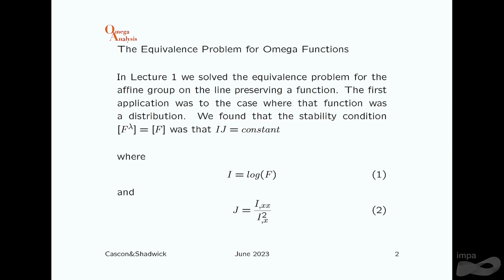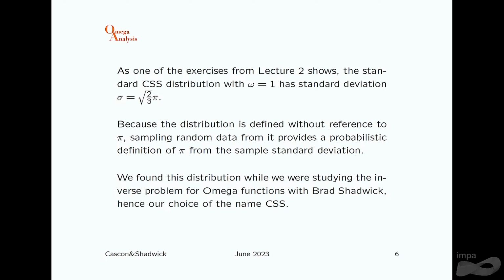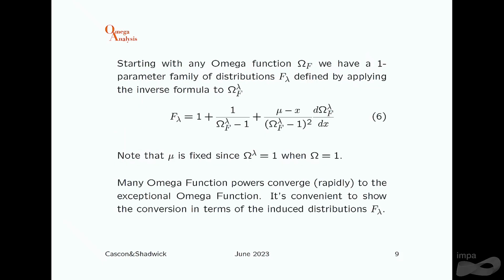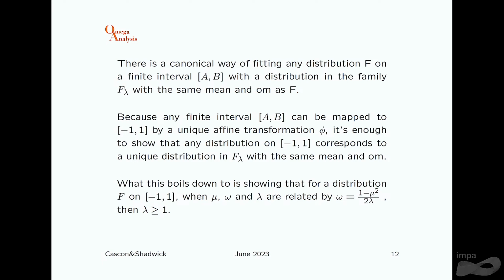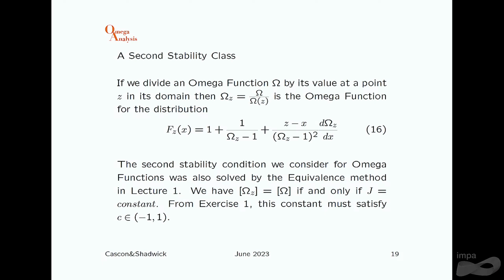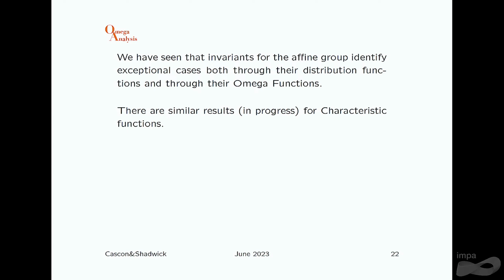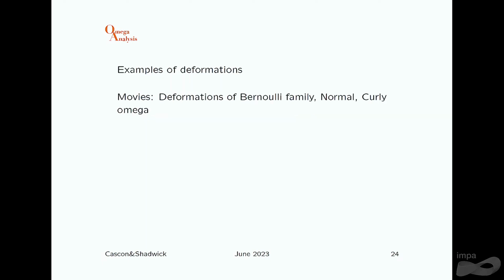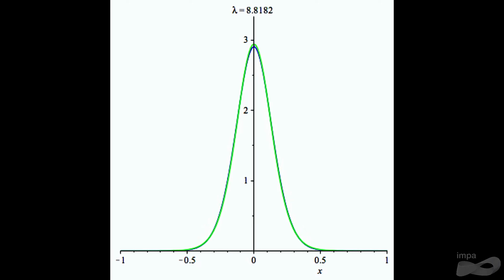Minicurso - A Short Course on the Geometry of Probability Distributions - Aula 03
Professores:  Ana Cascon & William F. Shadwick (Pesquisadores Visitantes do IMPA)
Nível: Doutorado
Dia e horário: Serão 4 aulas às segundas-feiras – Dias: 26/06, 03 e 10 /07/2023 e 17/07, das 13:30 às 15:00
Local: Sala 232

In the late 19th Century, Felix Klein, in his Erlangen Program, proposed the view that geometry was the collection of properties of a space which are invariant under a given transformation group. Elie Cartan’s work later allowed the expansion of this notion from spaces to more general mathematical objects.

In the case of univariate probability distributions, the geometry we refer to is the set of properties preserved by the “location scale” group–the affine group on the line.

The differential invariants which describe this geometry can be calculated with elementary methods. Their properties reveal previously unknown results including new limit theorems and new insights into Extreme Value Theory. In particular, this approach identifies “exceptional” distributions–those whose differential invariants take constant values.

The topics for the course include: The solution of the equivalence problem for univariate distributions preserved by the action of the affine group on the line. Omega Functions, a new approach to distributions with finite means and their associated statistics. Deformations of Omega Functions, a new limit theorem and a collection of distributions defined by rational functions which interpolate between the Bernoulli distribution and the limit theorem’s attractor. A new characterisation of the Extreme Value Distributions which is easily implemented and includes an intrinsic method of measuring the degree of convergence to an Extreme Value attractor. A new duality between Extreme Value Distributions and Generalised Pareto distributions.

The course should be of interest to students of Probability for its novel distributions and new insights into Extreme Value theory. For students of Geometry, the course presents a very general sort of Equivalence Problem that can nevertheless be solved by elementary calculations and illustrates the power of Cartan’s approach to differential invariants.

Outline of Lectures
1. Course overview and the equivalence problem for the affine group on the line (location scale transformations).
2. Omega functions, definition, examples, properties and associated statistics.
3. Deformations of the Omega function for the Bernoulli distribution and a new Central Limit Theorem.
4. A new synthesis of Extreme Value Theory results via differential invariants. Duality between Extreme Value attractors and Generalised Pareto distributions.
5. Proof of a new Extreme Value Theorem.
15 May 2023